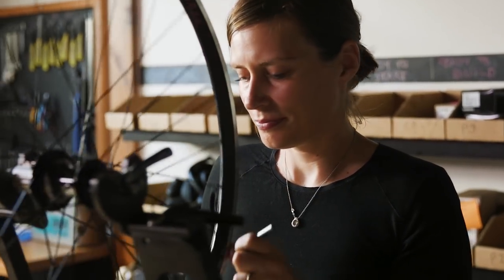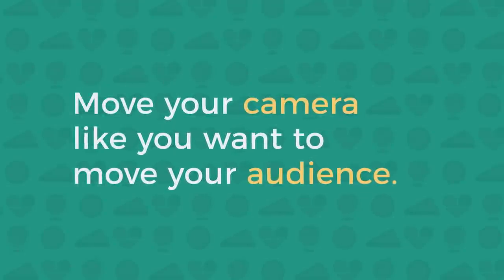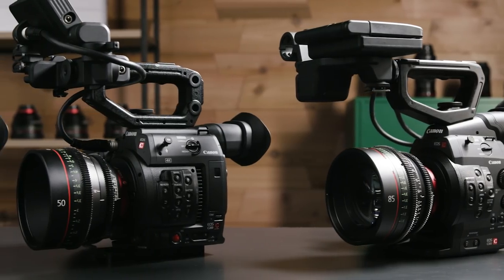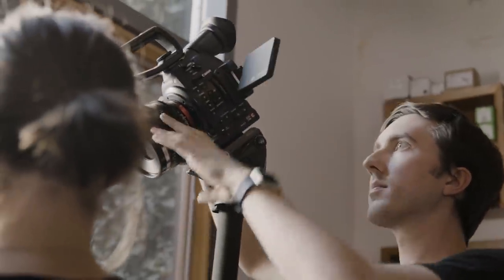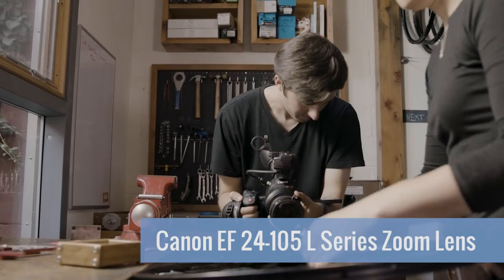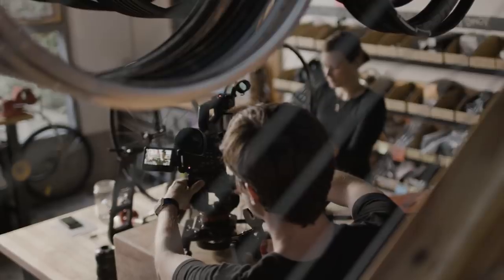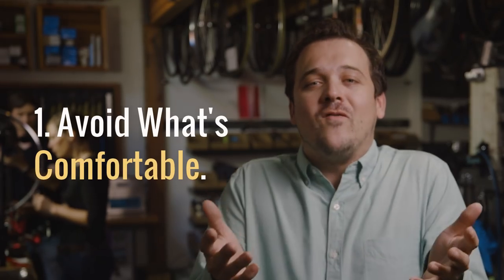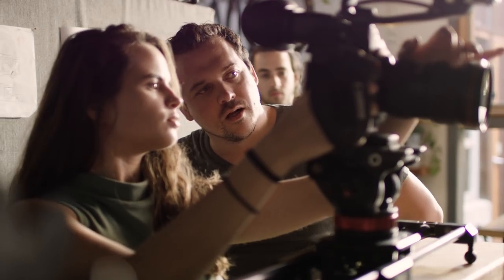Level Up Your Filmmaking: Leveling Up Your Camera Movement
Muse Storytelling's Patrick Moreau demonstrates how to choose the right kind of camera movement to help tell your story. Using tools like tripods, monopods, and sliders, you'll learn how they combine with the technologies found in the Canon Cinema EOS System to help you level up your storytelling through creative camera movement.